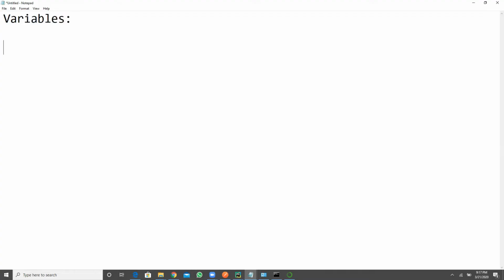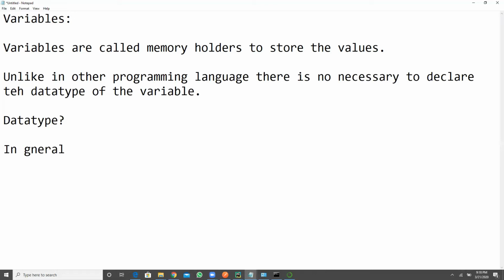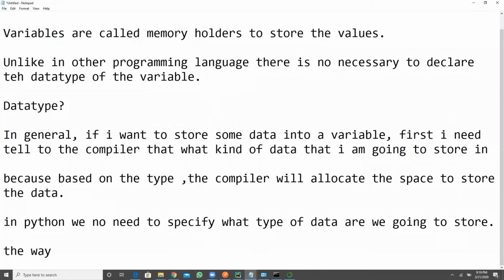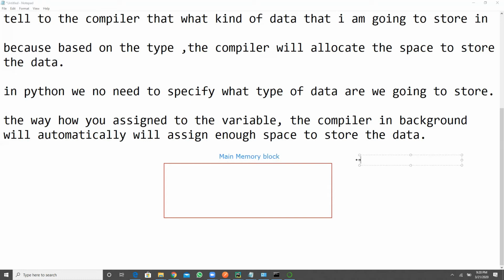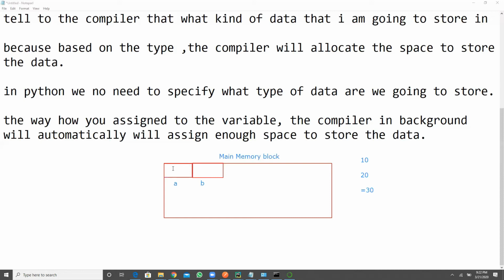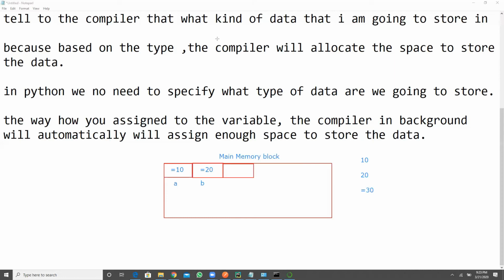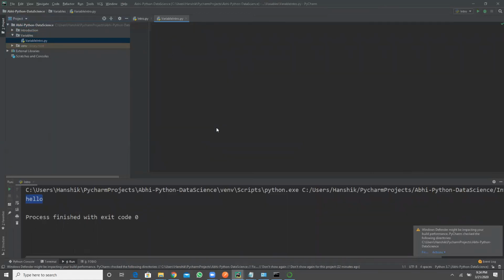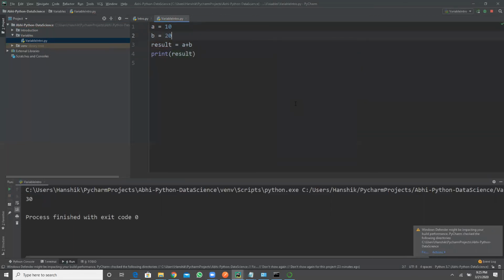01.Variables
In this video you understand the concept of  variables in python
1.What is meant by a variable
2.What is a datatype
3.What are python datatypes
4.How to create a variable
5.How to store the data into variable